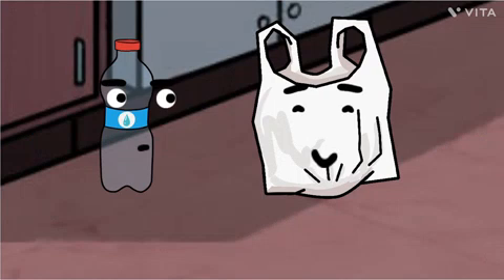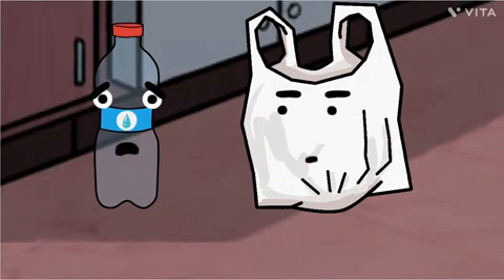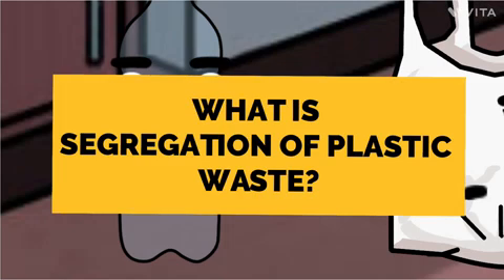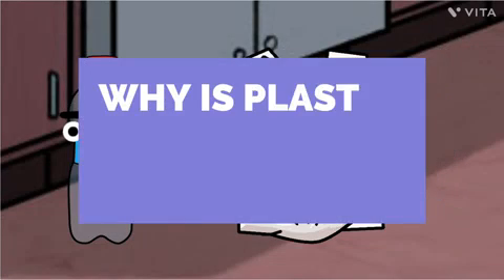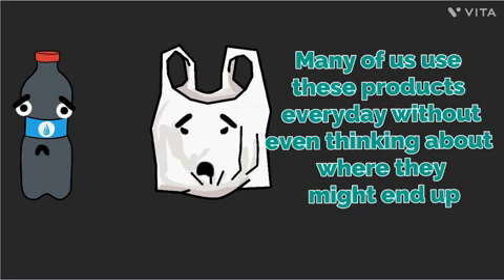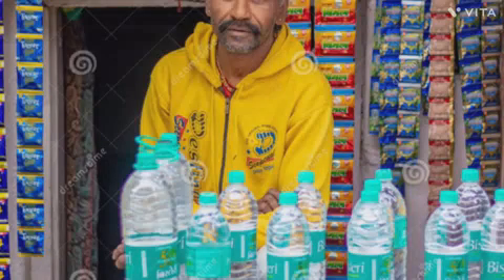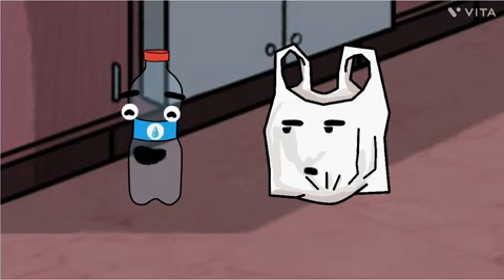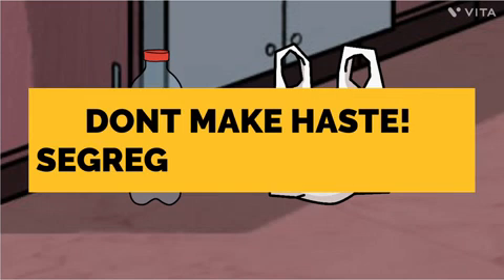Segregation of Plastic Waste | educational video| edits.x animation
this video was awarded the first place in the senior category (zonals) ICPE contest | hoping to get back some good reviews|